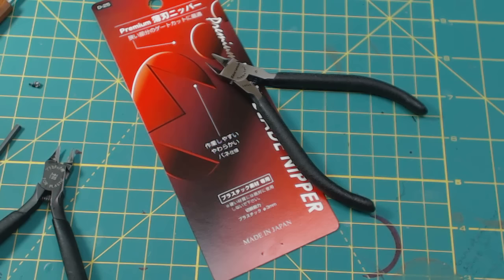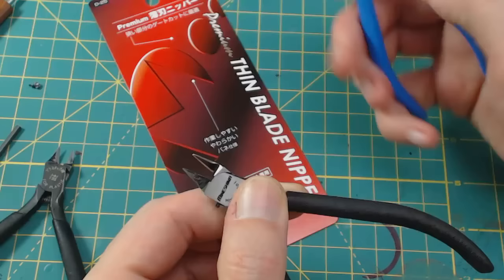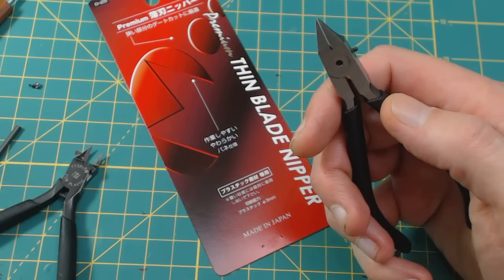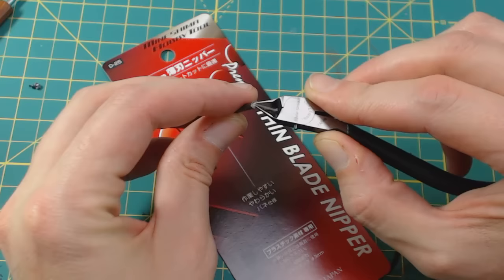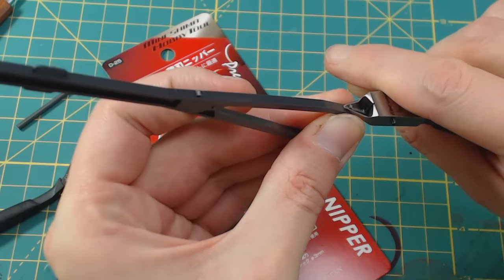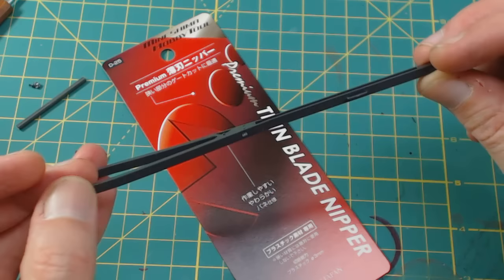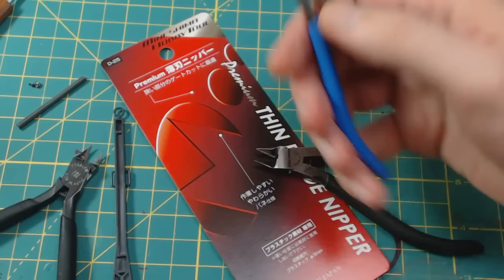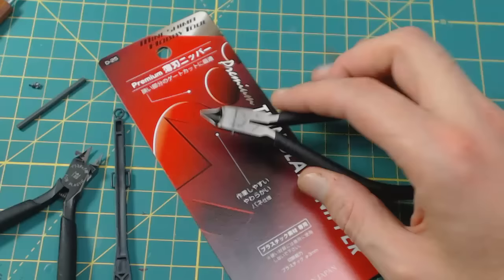Mineshima d-25 Premium Thin Blade Nipper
God Hand Spn-120 Ultimate Nipper 5.0
Tamiya Sharp Pointed Side Cutter
Nipper Thin Blade Premium (D-25) Mineshima
Citadel Fine Detail Cutters by Games Workshop

4$ off 25$ or more ELECTRO